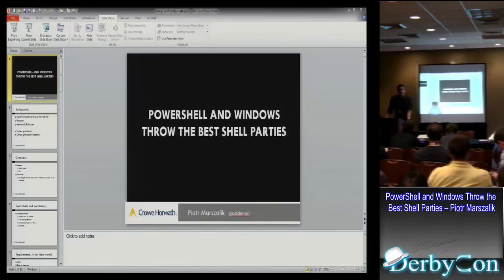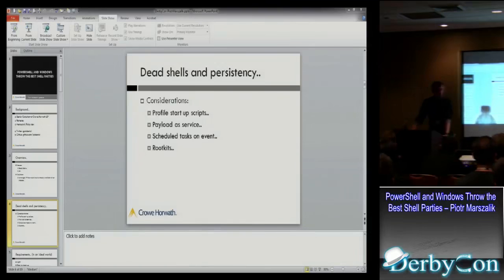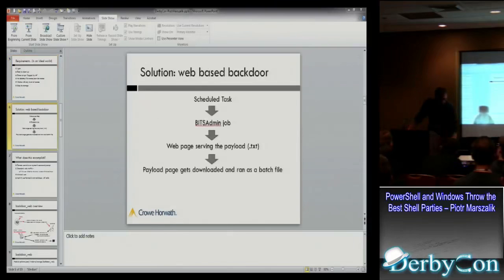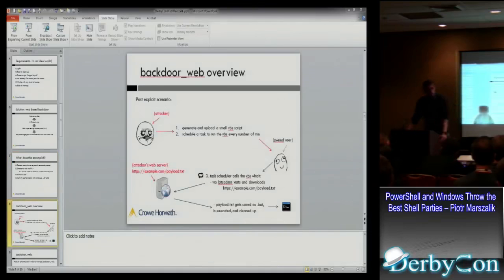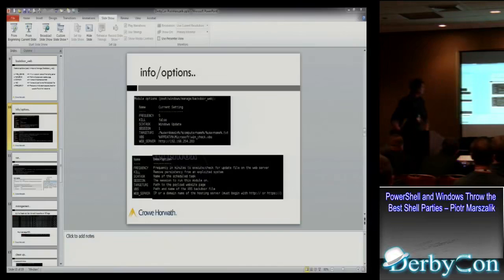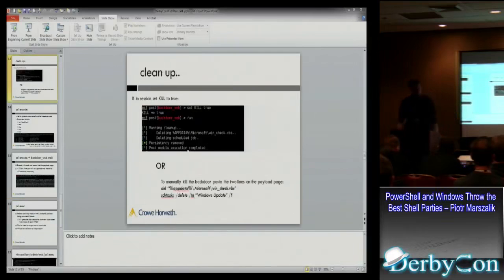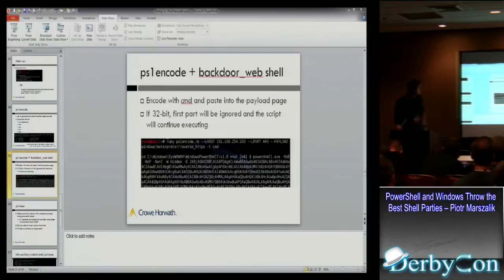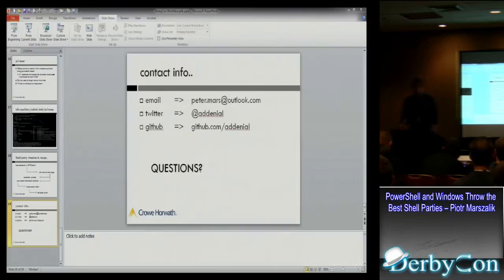Powershell And Windows Throw The Best Shell Parties Piotr Marszalik DerbyCon 3